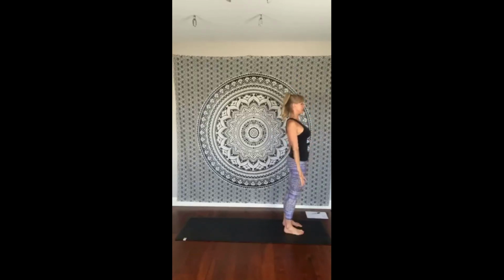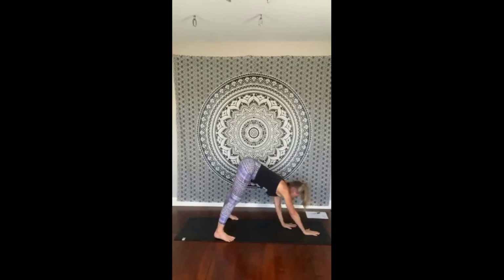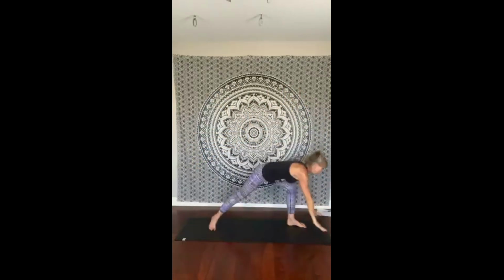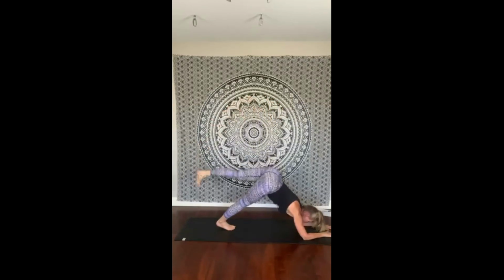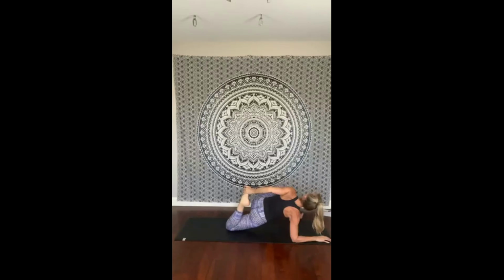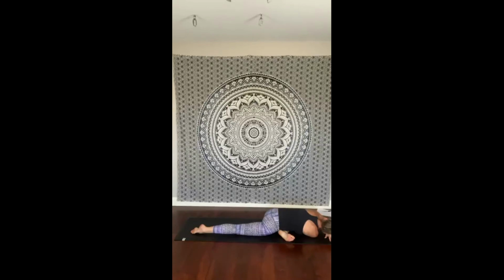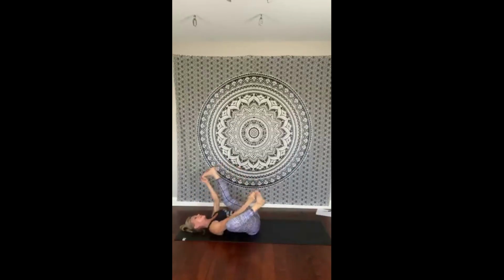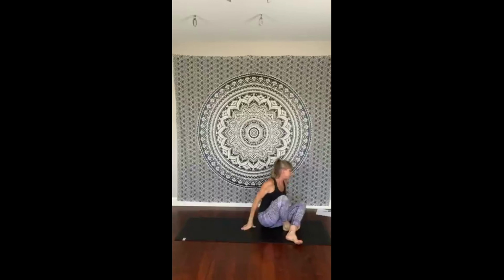Quick 30 Minute Power Yoga Class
This is a 30-minute Power Flow video I taught on a Facebook Live class. It is quick, works the core and stretches you out. Enjoy!

Beginners, take the modifications if needed.

Please send me your requests for future videos and let me know how it goes for you in the comment section below. 😘

Check the about section to see my current upload schedule.

I love to shop on Yoga Outlet.  They have a good return policy

Amazon links to products I use:

Cork Wood Yoga Blocks with Premium Designs, 2 Pack
DoYourYoga Rectangular Yoga Bolster »Paravati« with Organic buckwheat Husk
Yoga Blanket
Yoga Infinity Strap
Manduka PRO Yoga Mat – Premium 6mm Thick Mat
I often read from this book - Jesus Daily Devotional

Join the Family! I always post on Instagram when I upload a new video.